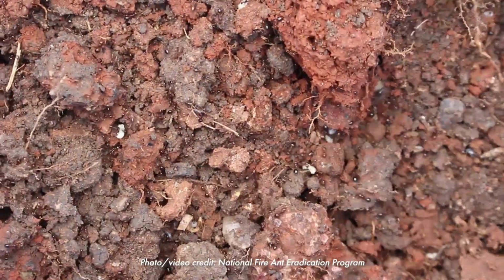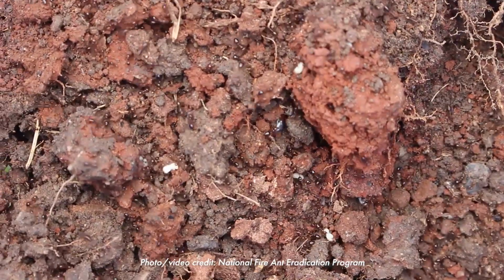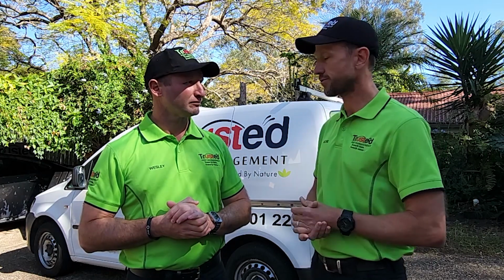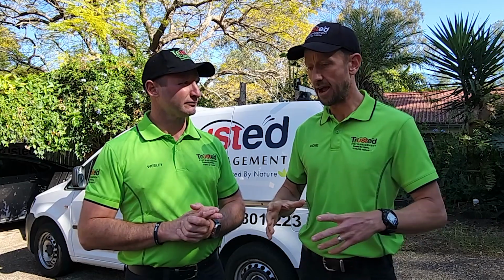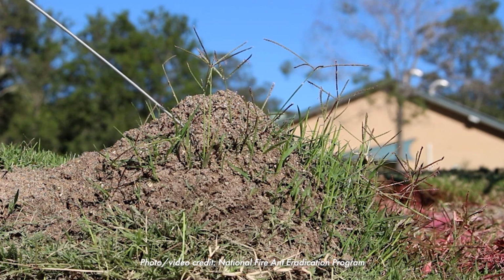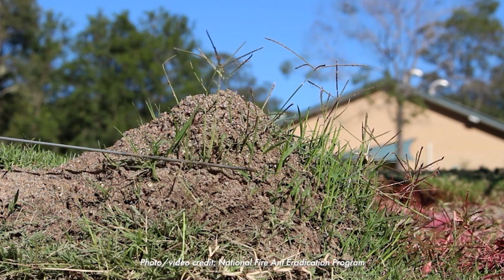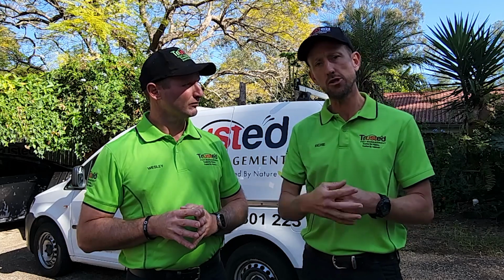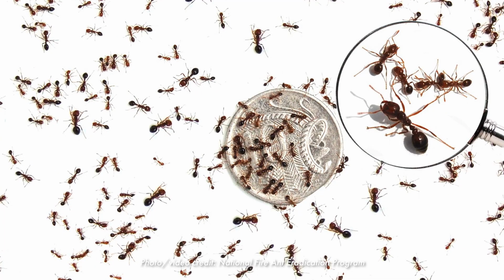Discussion about Fire-Ants within South East QLD, by Wes & Richie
This is a video to discuss the issue with Fire-Ants in southeast QLD - Unfortunately, the fire ant issue has become so prevalent that authorities have reached out to private pest control firms to assist with treatments. Wesley & Richie talk about the series nature of fire ants & also how Trusted Pest Management can help.